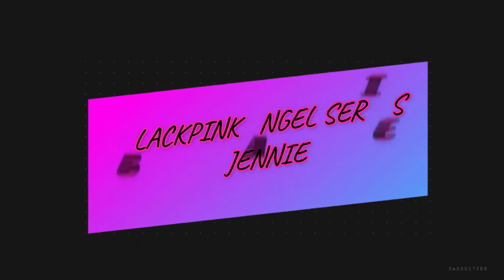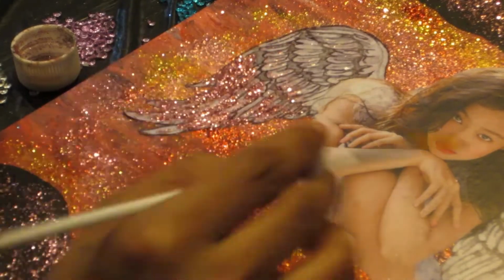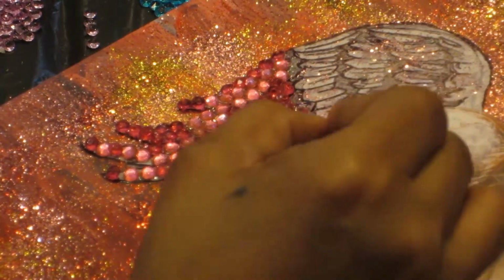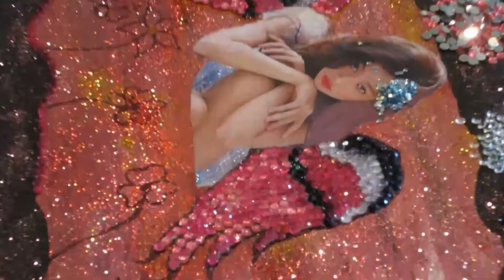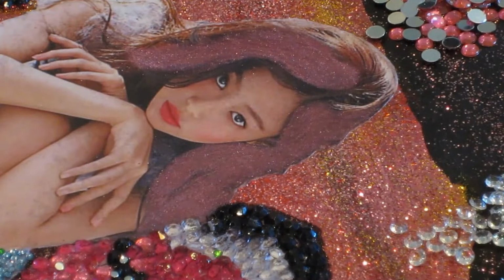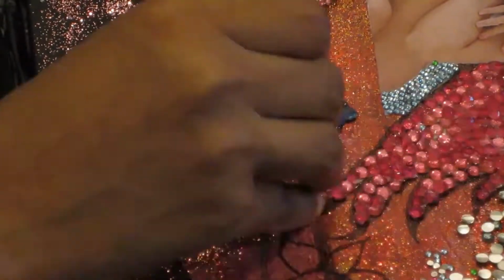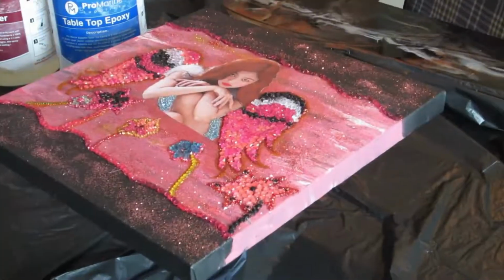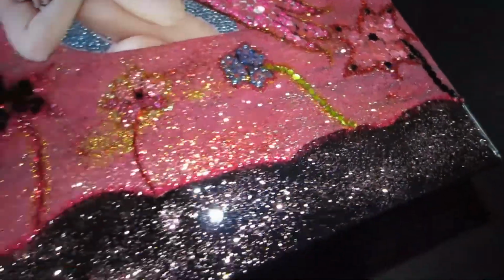BLACKPINK Angel Series Part 2 JENNIE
Watch me transform the BlackPink girls into beautiful Angels.

leave me a comment to let me know which girl is your bias

the result will be announced on August 15th here on my youtube channel you have till August 14th by 12 AM EST to enter the giveaway. I will contact the winners directly on my youtube to let you know you won.

Stay bless guys XOXO.